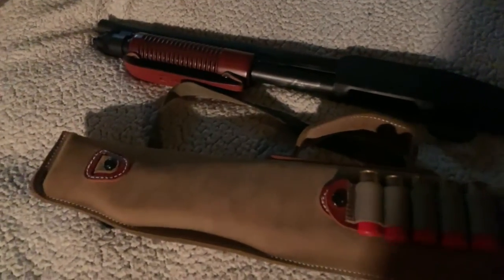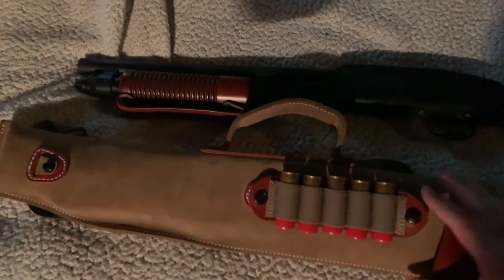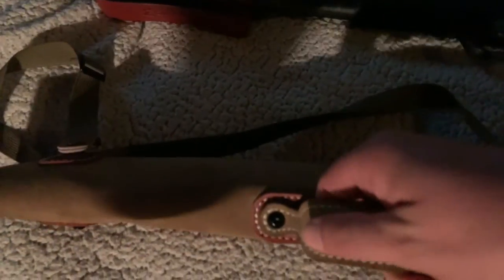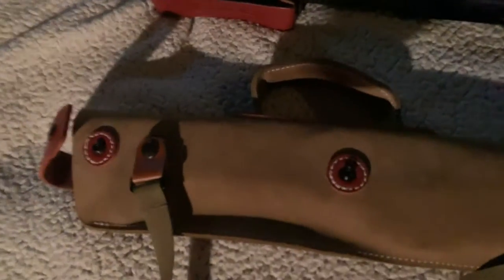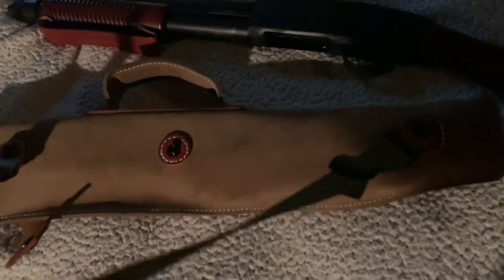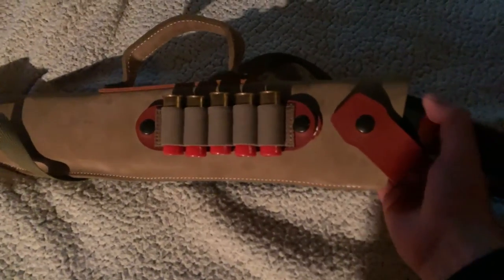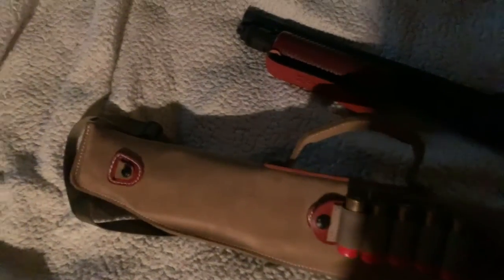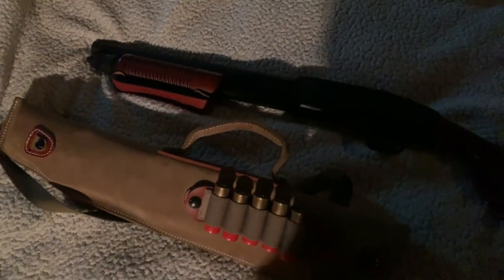Desantis Kurz leather shotgun scabbard review. Mossberg shockwave nightstick 12ga.